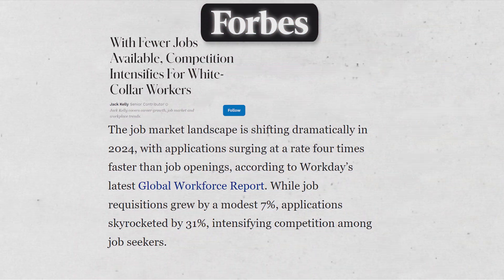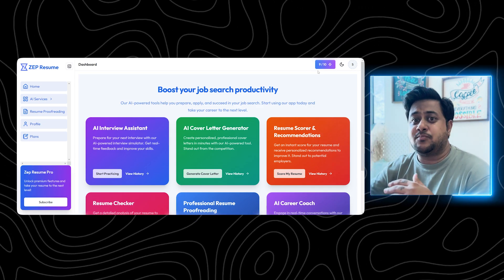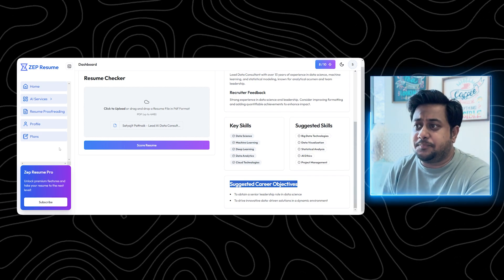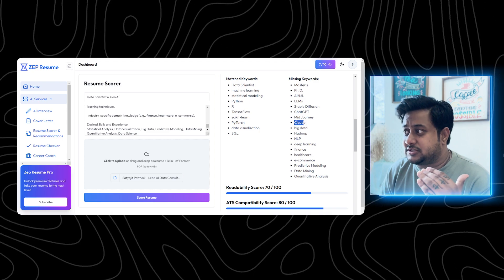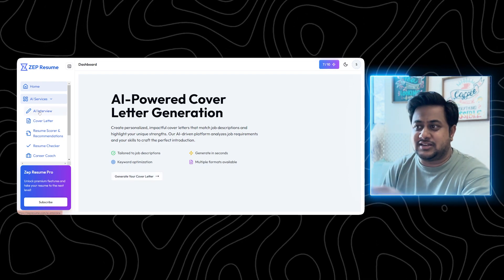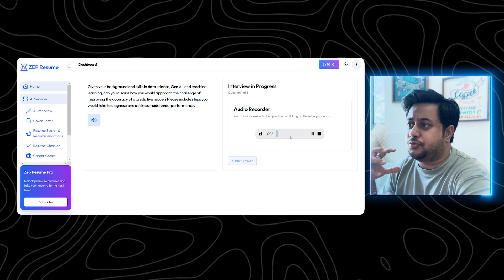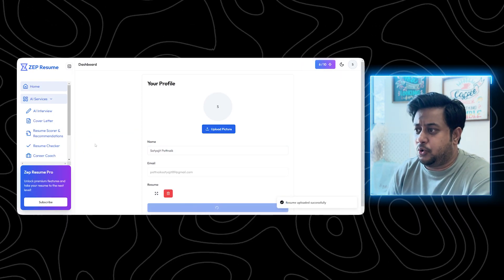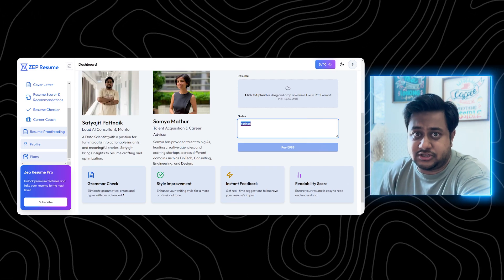I Built an AI That Scores Resumes | ZepResume.com is LIVE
As per Forbes's, The job market landscape is shifting dramatically in 2024, with applications surging at a rate four times faster than job openings, according to Workday’s latest Global Workforce Report. While job requisitions grew by a modest 7%, applications skyrocketed by 31%, intensifying competition among job seekers.

In this competitive job market, as a job seeker how can we cope up?
How can we place ourselves better than other candidates?

👉 ZepResume.com is a platform serving multiple AI based services such as Resume Health Checker, Resume Scorer, Cover Letter Generator, AI Mock Interviews, AI Career Coach etc to help people in their job hunting process.

📢 Currently, the tool is in beta phase with 10/10 credits available for testing, but soon will be live with Pro & Premium features!!

AI Resume Scorer, Resume Recommendations & Mock Interviews | zepresume.com is LIVE